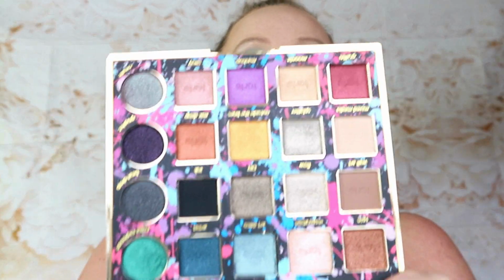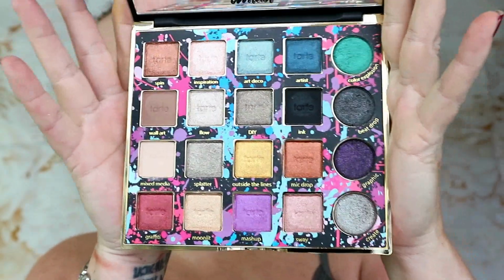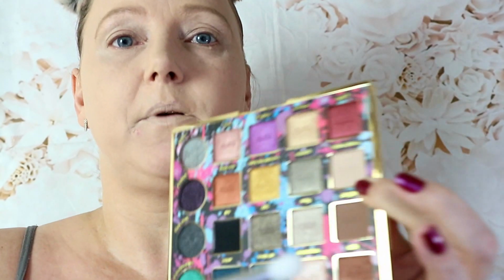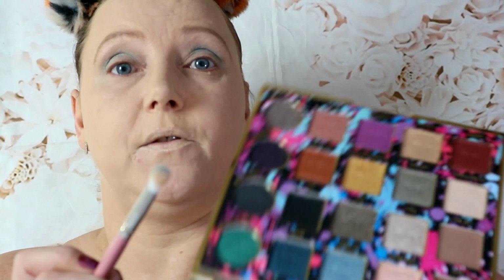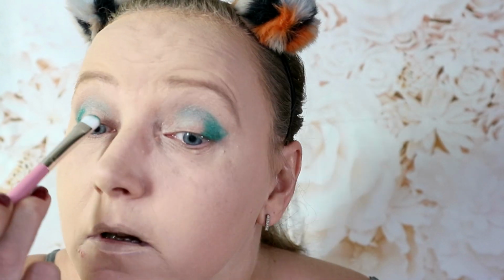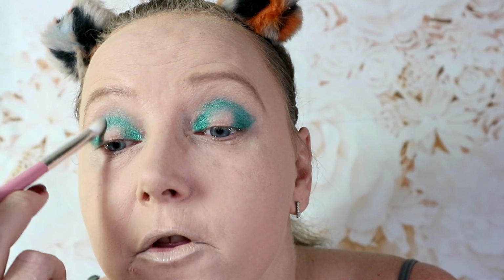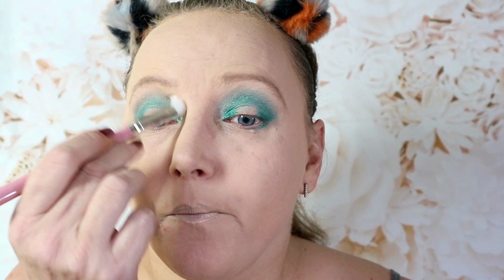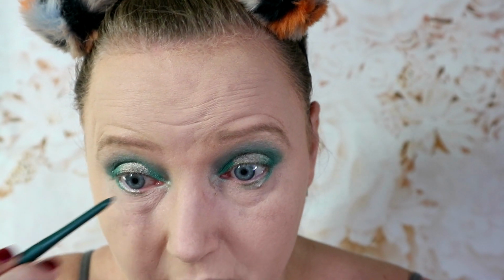TARTE TARTEIST PRO REMIX OVERVEIW AND TUTORIAL GREEN EYE LOOK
hi everyone so glad that you found  my video hopefully you enjoy it
i am bringing you my tarte tartest pro remix pallet

elf primer
no 7 dark circle corrector
no 7 skin illuminator
mac foundation
rimmel match concealer
elf under eye setting powder
laurta mercia setting powder
kiko eye brow sculpt
mac lip balm
too faced eyeshadow primer
tarte tartest pro remix pallet
mac pretty things pallet
revolution highlighter
essence liner 12